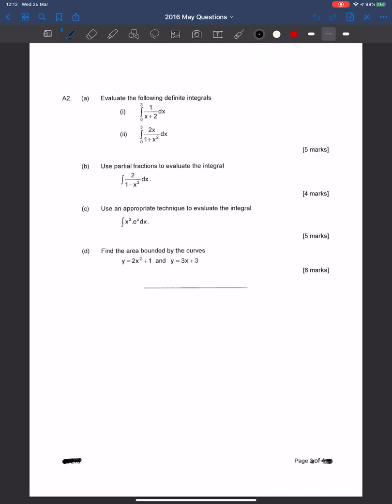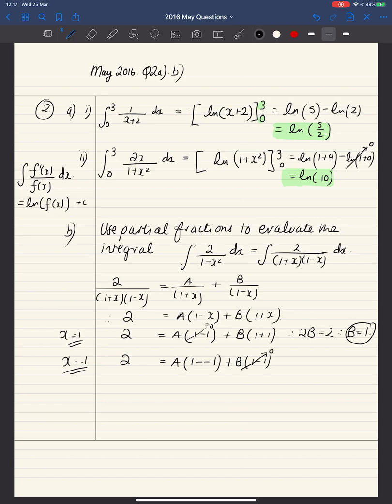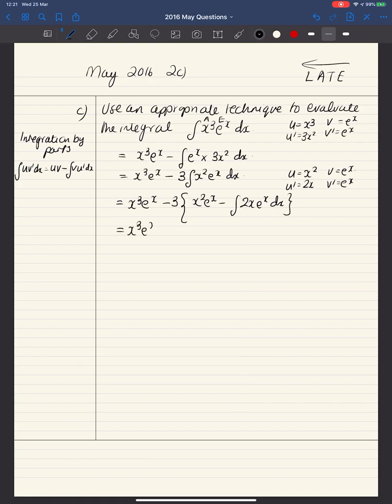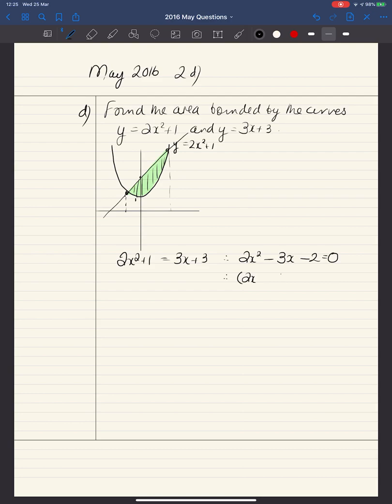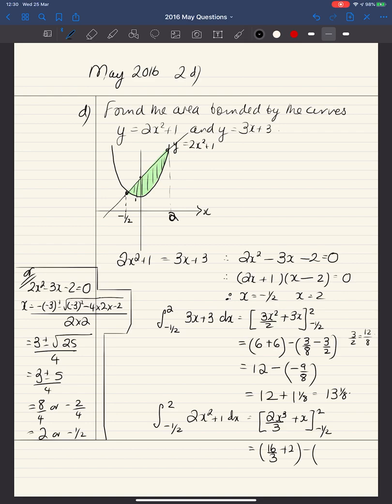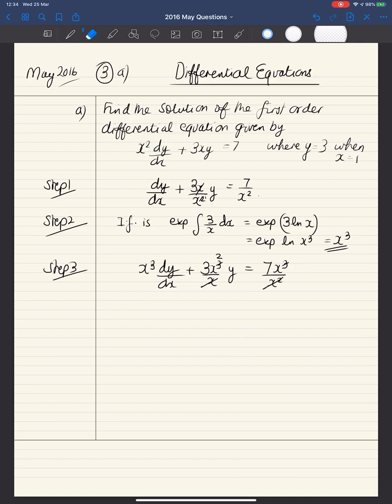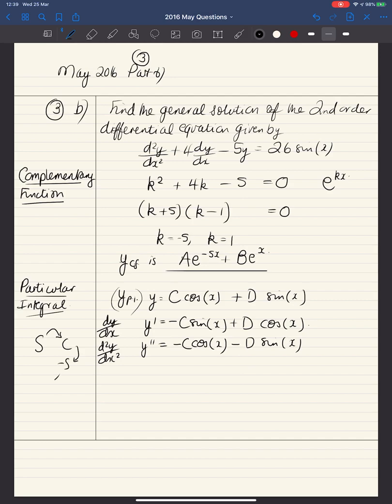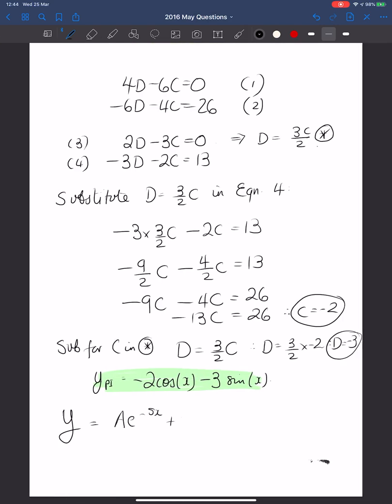May 2016 Q2 and Q3